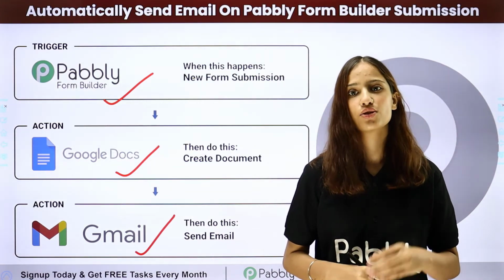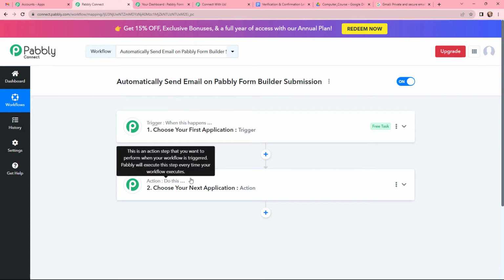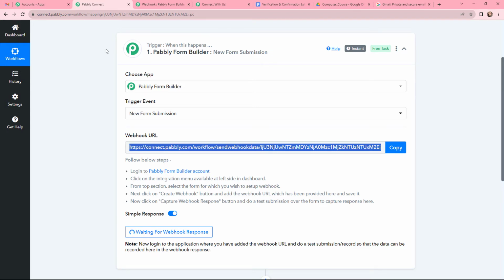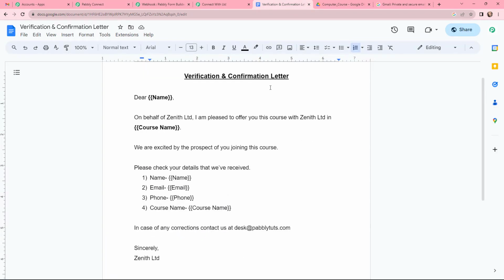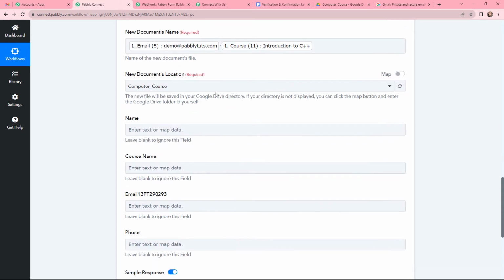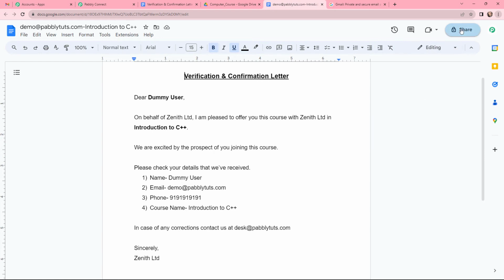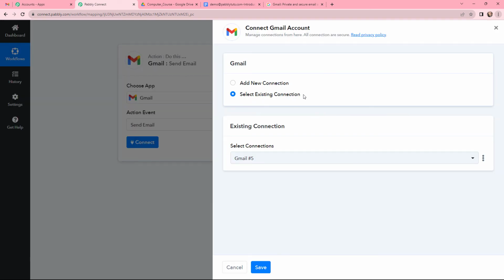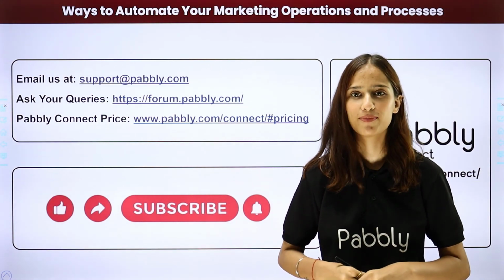How to Automatically Send Email on Pabbly Form Builder Submission | Pabbly Form Gmail Integration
In this video, we'll show you how to integrate Pabbly Form Builder and Gmail through Pabbly Connect, you can automate the process of sending emails whenever a form submission is received. Here's how this automation works:

Automated Email Sending: When a new form submission is received through Pabbly Form Builder, Pabbly Connect triggers an automated process. It captures the form data and utilizes it to send a pre-defined email via Gmail.

1. Automation: Pabbly Connect offers automation capabilities that can help you automate mundane and repetitive tasks. This allows you to save time, money and resources.

2. Integration: Pabbly Connect provides a wide range of integrations so that you can connect different web services with each other. This helps you to create smarter workflow processes and make your business more efficient.

3. Security: Pabbly Connect takes security seriously and provides an industry-standard security system to protect your data and applications.

4. Scalability: Pabbly Connect is highly scalable and allows you to easily add new applications and services to your workflow.

 5. Cost-effective: Pabbly Connect is cost-effective and provides plans for different business sizes.